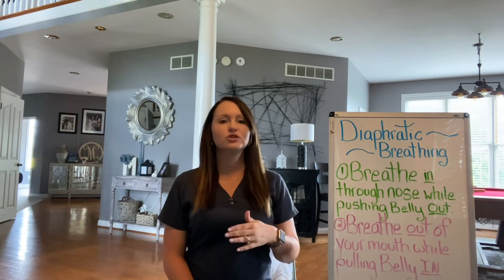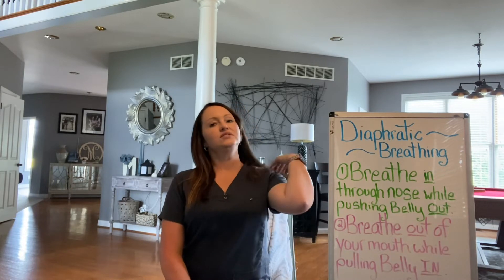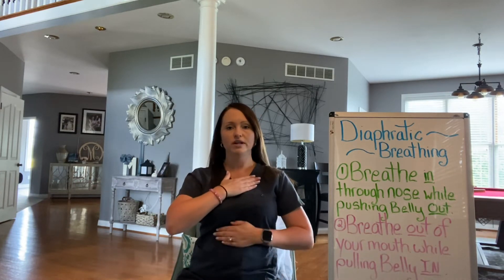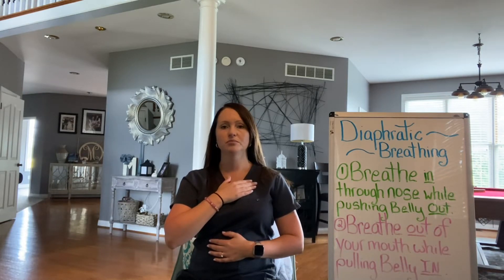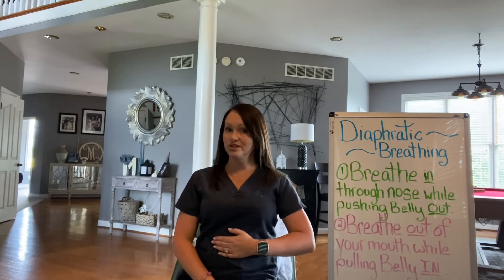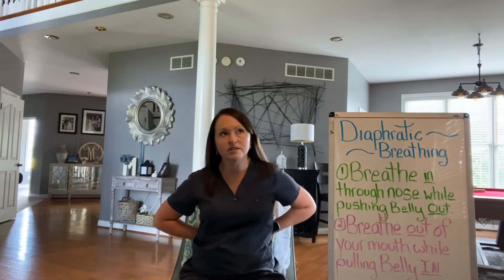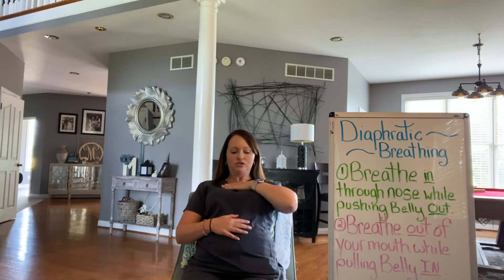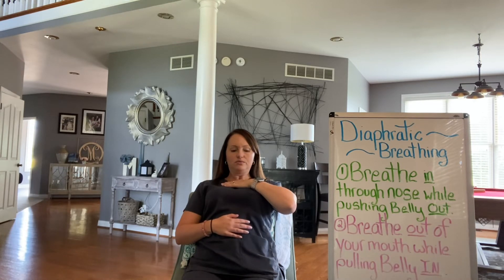Lung Exercises to strengthen your Diaphragm for COPD, COVID, Emphysema, Bronchiectasis, IPF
Diaphragmatic Breathing Exercises for COPD, COVID19 Recovery, Asthma, Emphysema, Bronchiectasis, Cystic Fibrosis